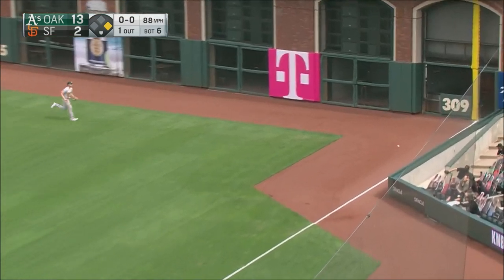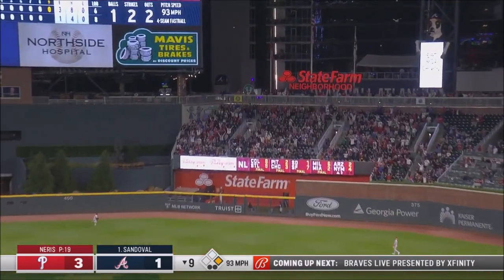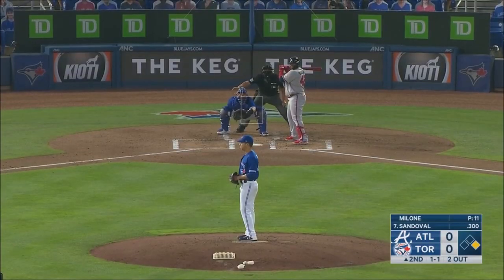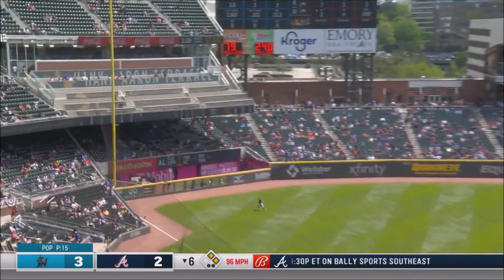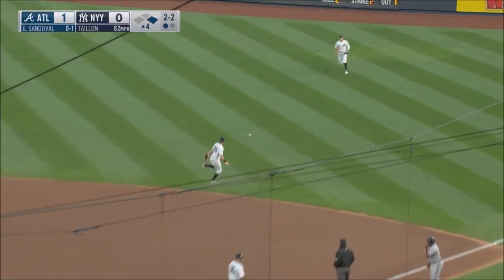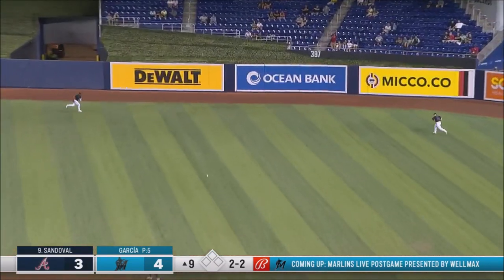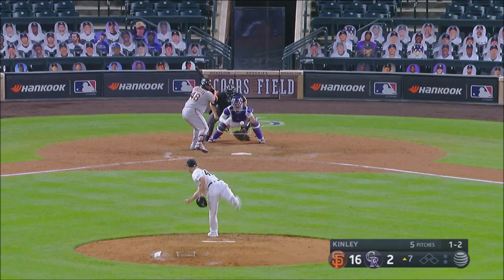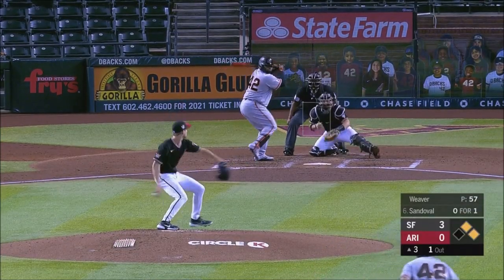SAN FRANCISCO GIANTS: Pablo Sandoval ᴴᴰ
BREAKING NEWS || SAN FRANCISCO GIANTS || PABLO SANDOVAL HIGHLIGHTS
1,380 CAREER GAMES (MLB)
.278 BATTING AVERAGE
153 HOME RUNS
639 RUNS BATTED IN